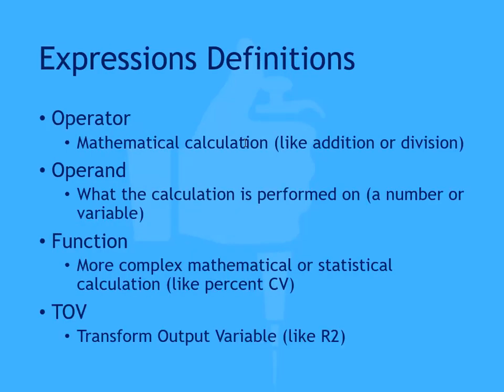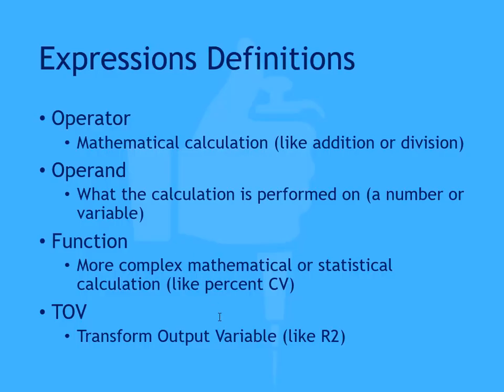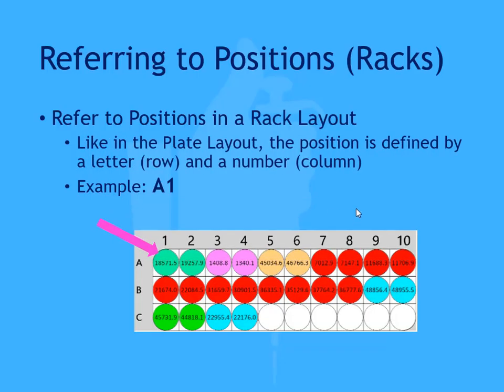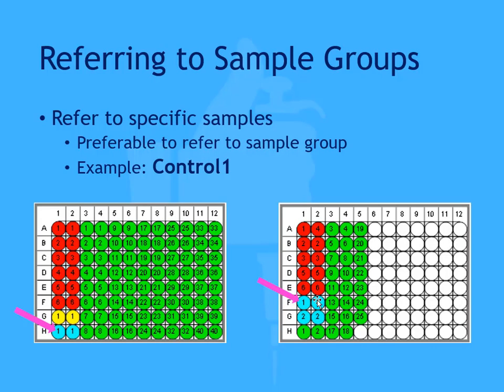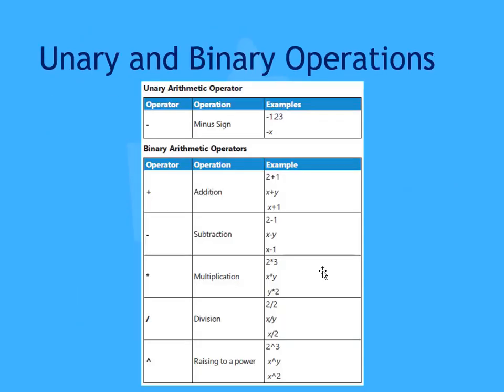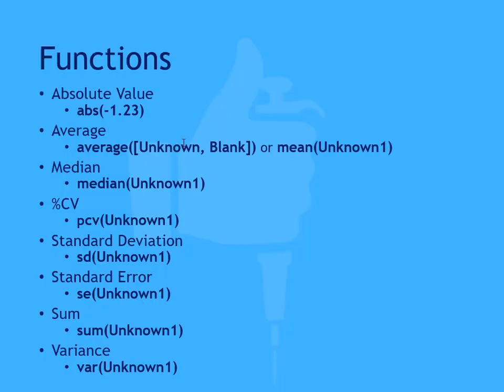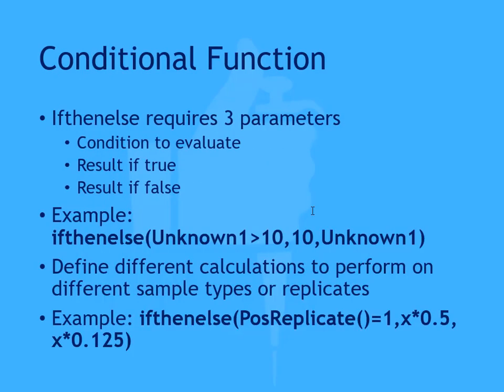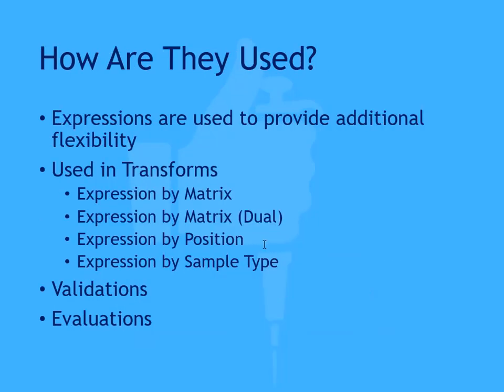Introduction to Expressions in MyAssays Desktop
Covering an introduction to using Expressions in MyAssays Desktop.  Topics include:
• What are Expressions?
• Where can Expressions be used?
• References
• Operations
• Functions